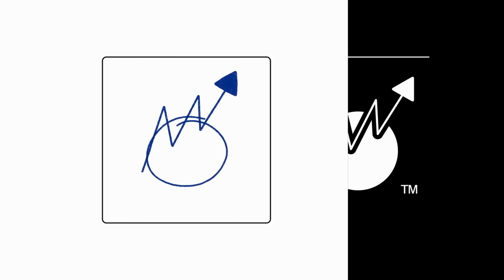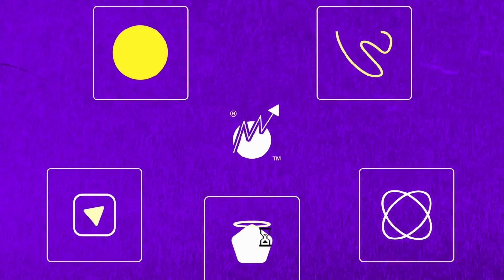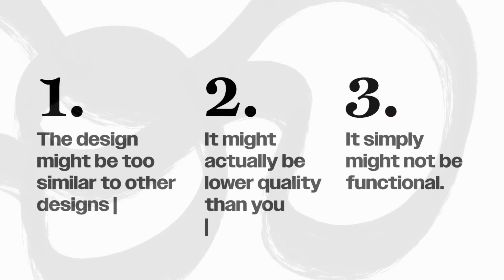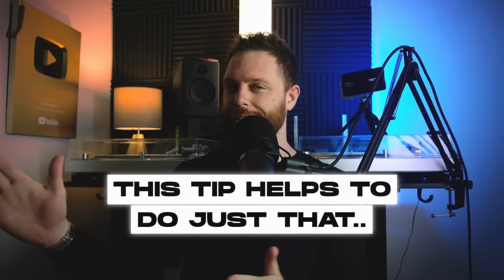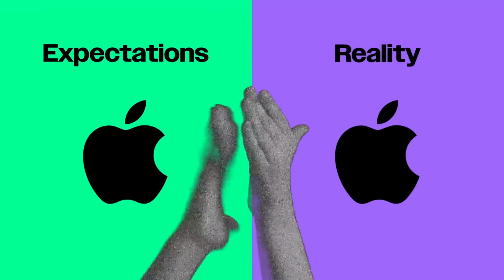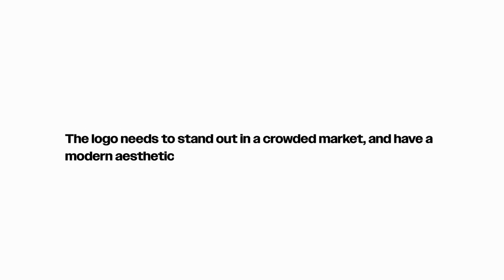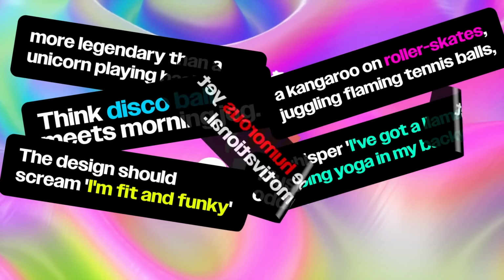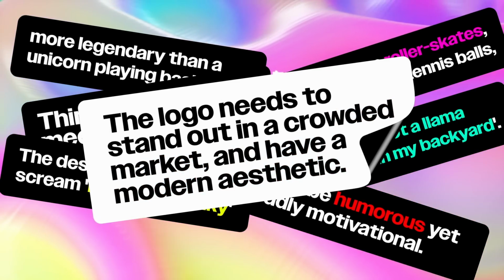How To Master The Logo Design World! (IMPORTANT)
This video WILL take your logo designs to higher levels with pro tips, and you will be more confident in your logo design process.

The logo design tips in todays video will really show you how to make effective and professional logo designs, each and every time. The logo design process is vital to ending up with ideal solutions for your clients, but there are many steps in this process that graphic designers either don't know, or don't give importance to. Well this logo design tutorial shows you that they are in fact important, why they are important, and how to implement them into your logo design process or workflow.
So do make sure to watch the entire logo design tutorial, absorb the knowledge and content, and then work that into your projects, and see how your next logo design flourishes with your client saying 'YES'.

Satori Graphics®

📸 Here's My Instagram!

0:00 Tip 1
1:26 Tip 1b
2:11 I Transformed Myself With This App
3:46 Tip 2
4:30 Tip 2b
4:57 Bonus Tip
5:04 Tip 3
6:01 Tip 4
6:47 Tip 5